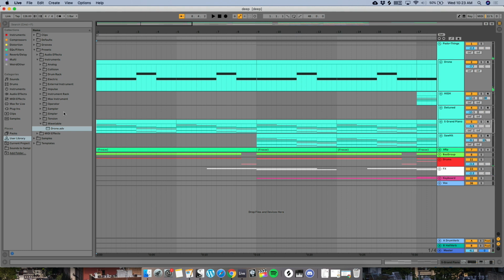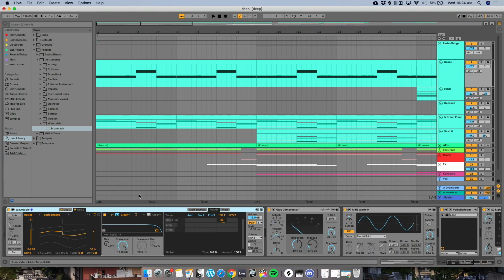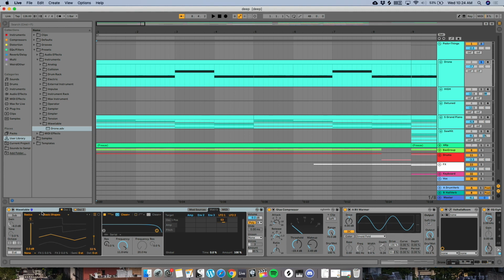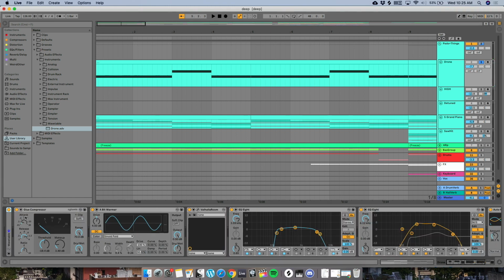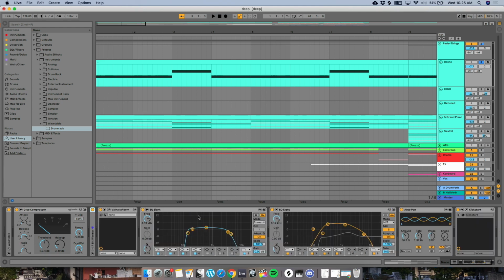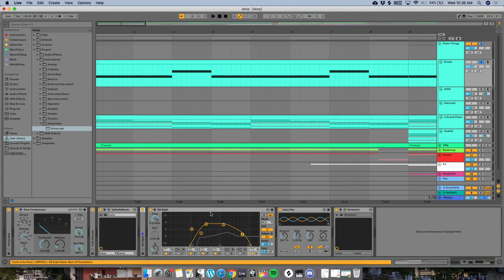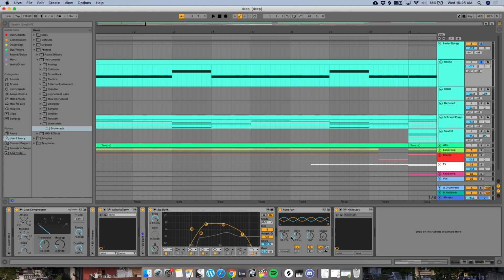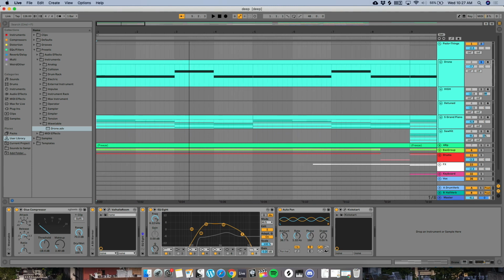DRONES IN MUSIC - How to Use a Drone in Song Writing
In Ableton Live 10 we do a quick little tutorial on drones and their use in music.

Also follow the socials.